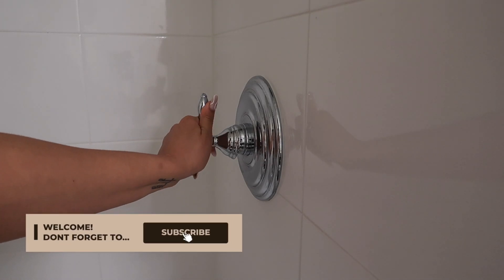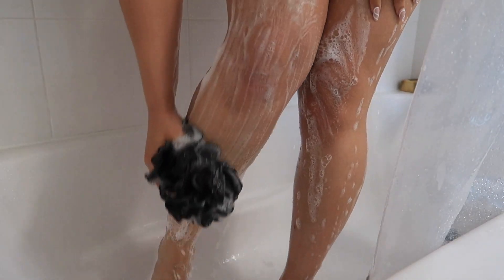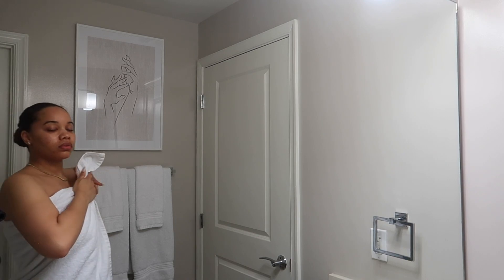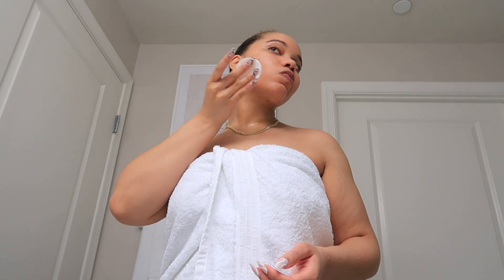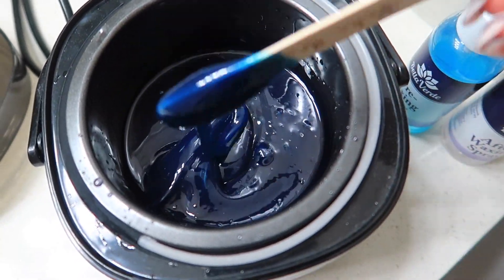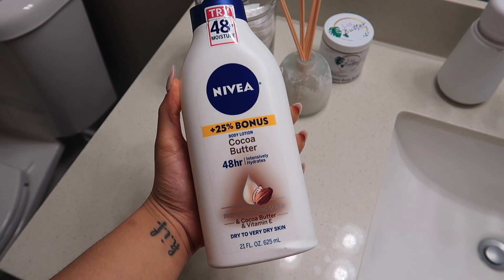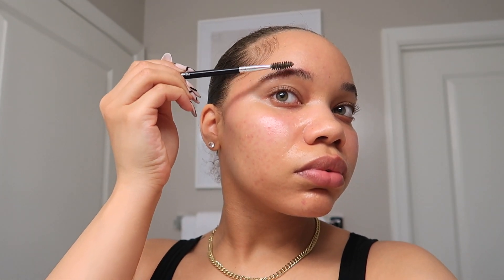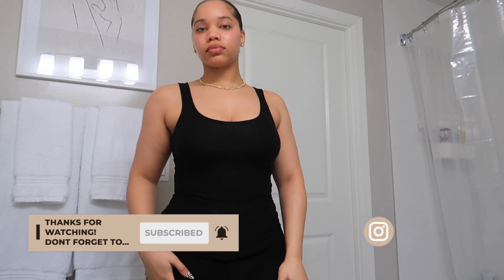SELF CARE ROUTINE | Hygiene, Smooth Glowy Skin, At Home Waxing. etc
Enjoy my self care routine for clean, soft, glowy skin!

LINKS
Maui Moisture Hair Mask
Olay Body Wash
Murad Exfoliating Cleanser
Vitamin E Oil
Wax Kit

FAQ:
Ethnicity: African American
Height: 5'7
Age: 25
Measurements (for haul videos): Bust 36''     Waist 29''     Hip 40 ''
Shoe Size: 8
Camera: Canon T6i
Vlog Camera: Canon G7x Mark II